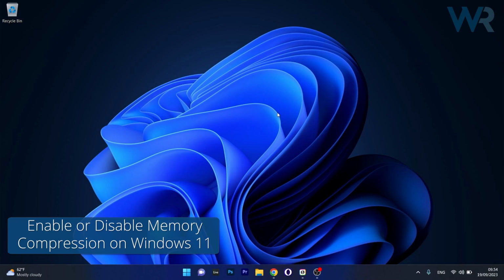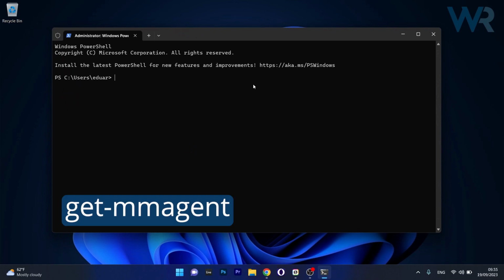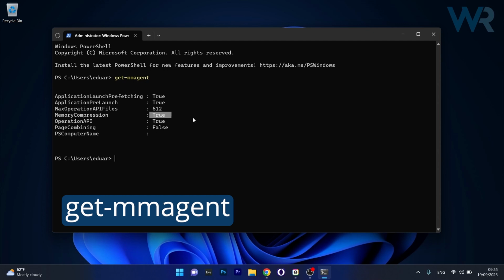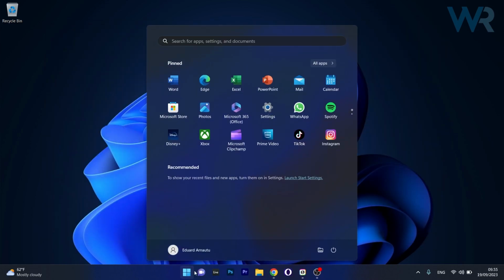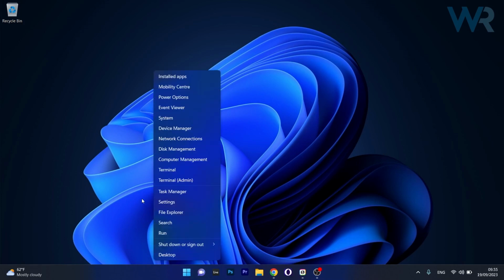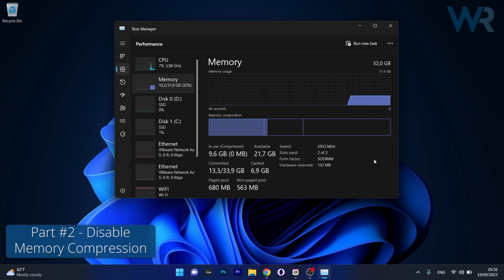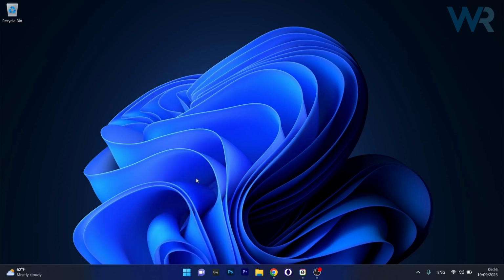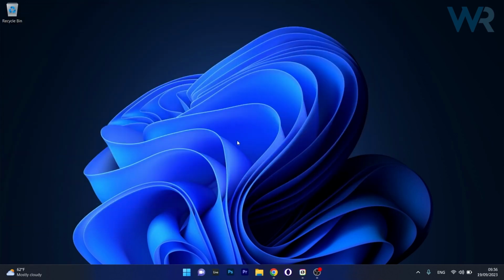Enable or Disable Memory Compression on Windows 11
| To enable Memory Compression in Windows 11, run the enable-mmagent -mc command in PowerShell or Windows Terminal.
This feature compresses some of the data written on the physical memory and optimizes the overall performance of the system.

0:00 - Intro
0:09 - Enable Memory Compression
0:57 - Disable Memory Compression